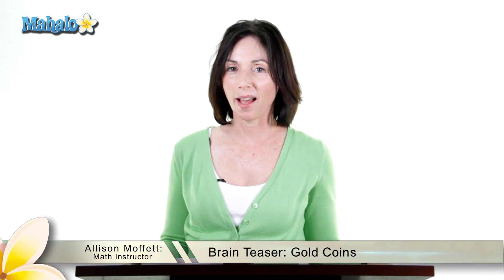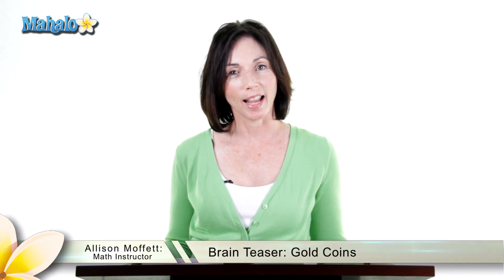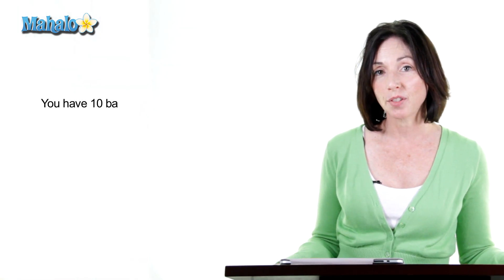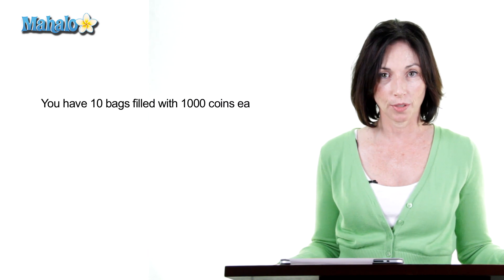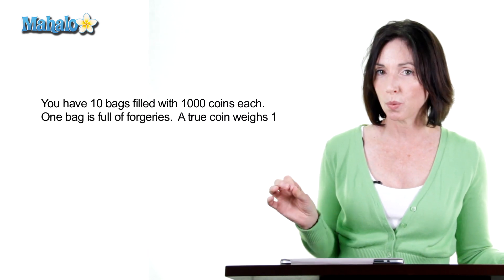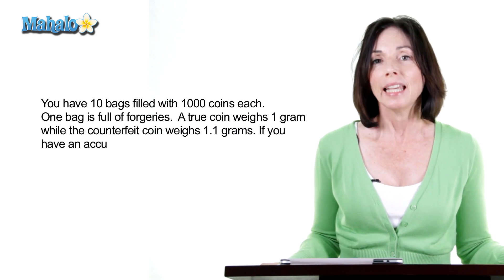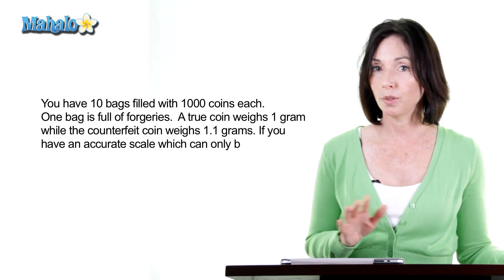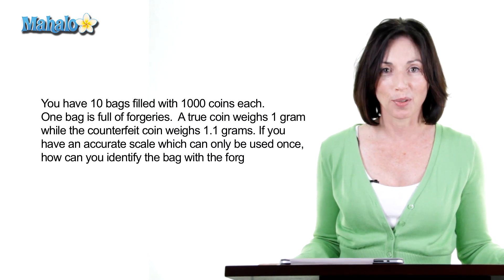Brain Teaser - Gold Coins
In this video, Mahalo math expert Allison Moffett gives you a brain teaser question.

You have 10 bags filled with 1,000 coins each. One bag is filled with forgeries. A true coin weighs one gram while the counterfeit weighs 1.1 grams. If you have an accurate scale which can only be used once, how can you identify the bag with the forgeries?

There may be multiple ways to solve this problem, so if you found one that works, great job! If not, keep trying or read on to find out one way of solving it.You can start by numbering each of the bags one through 10. Then take one from the first bag, two from the second, three from the third, four from the fourth, five from the fifth, six from the sixth, seven from the seventh, eight from the eighth, nine from the ninth and 10 from the 10th.Weigh all of these coins. Since you are weighing 55 coins, if they were all authentic, it would weigh 55 grams. But since some of them weigh a tenth of a gram more, whichever bag has the counterfeit coins will contribute that much more weight.For example, if the seventh bag had the fake coins, the weight of all the coins you set aside would be 55.7 grams. Thus whatever number comes after the decimal point is the number of the bag with the fake coins.If you've found another way of solving it, let us know at . Happy solving!